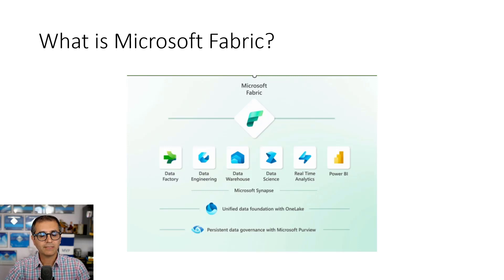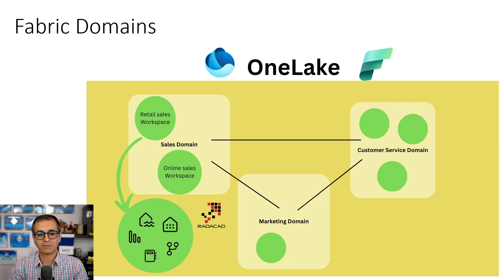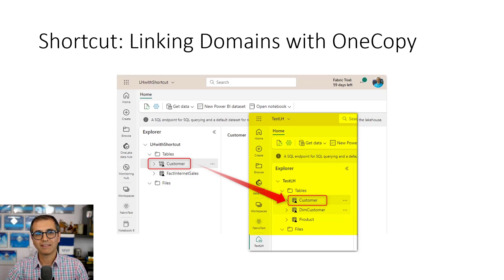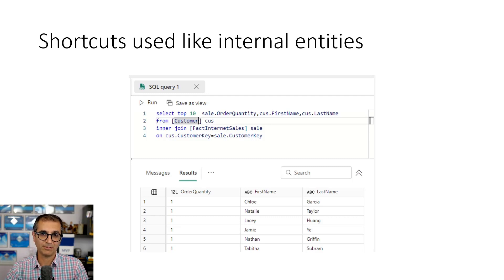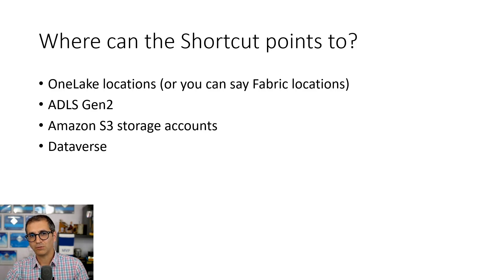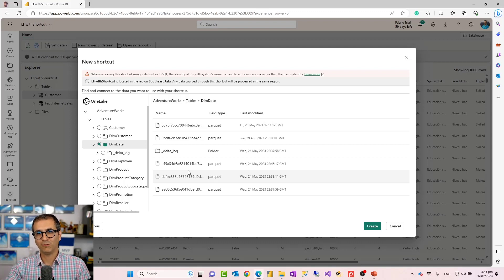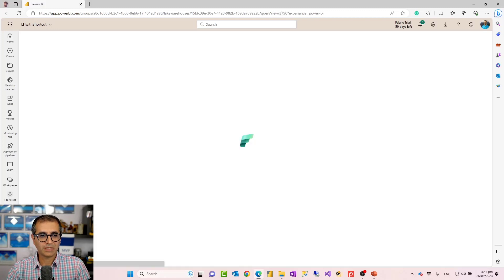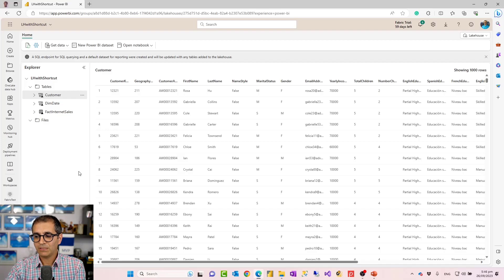Saying Yes to Fabric OneLake Shortcuts, No to Duplicate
Microsoft Fabric uses OneLake as the single logical layer for storage management across the Fabric. OneLake offers Domains and workspaces to work with Fabric Items, and amid all those structures, you may require a table or file from one Domain to be used in another. OneLake's Shortcut feature will give you this option without duplicating the data. In this article, I will explain what Shortcuts are and their importance in building an analytics solution.